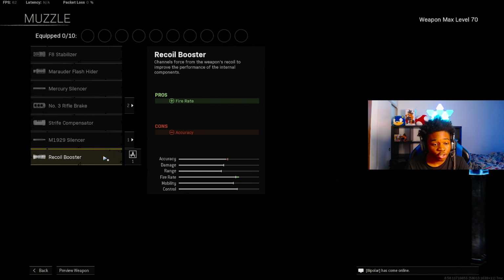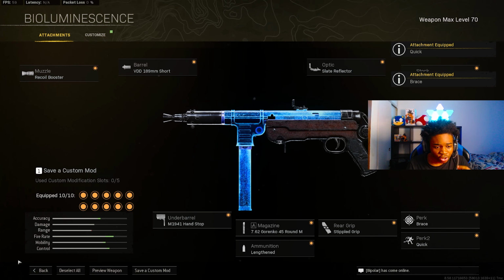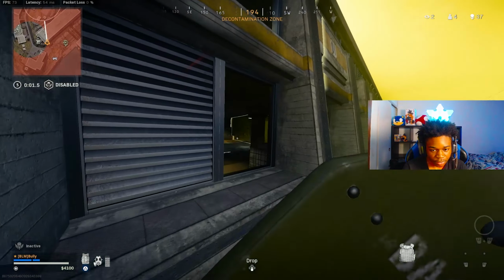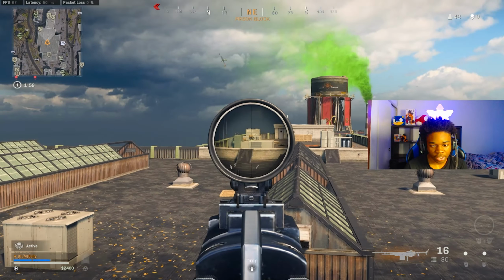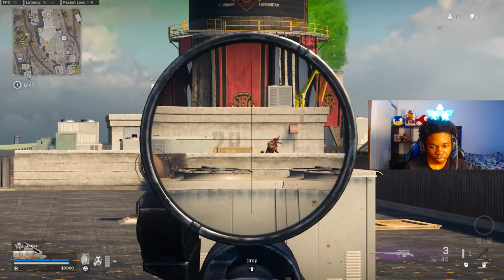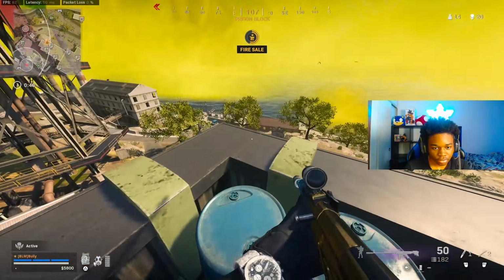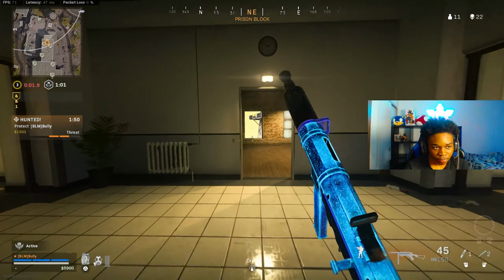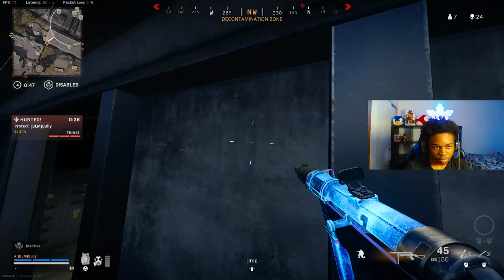the NEW *MP40* is GODLIKE in WARZONE after UPDATE..😮 (68 kills)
mp40 warzone
best mp40 class warzone
warzone mp40
the no recoil mp40 in warzone season 3
mp40 warzone modern warfare
best mp40